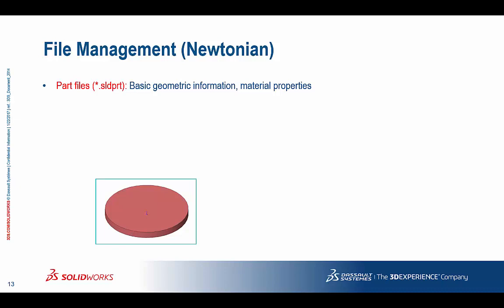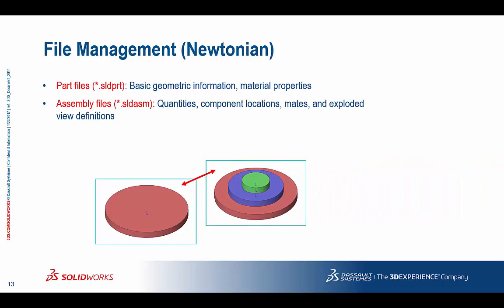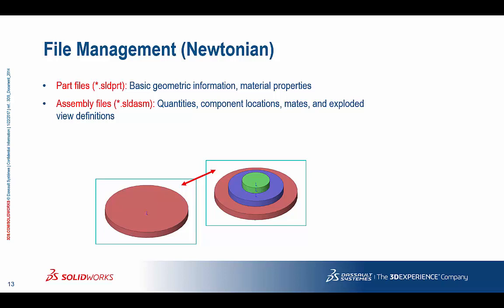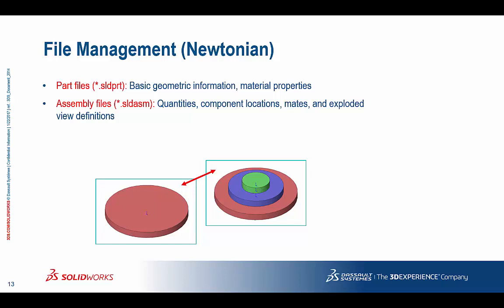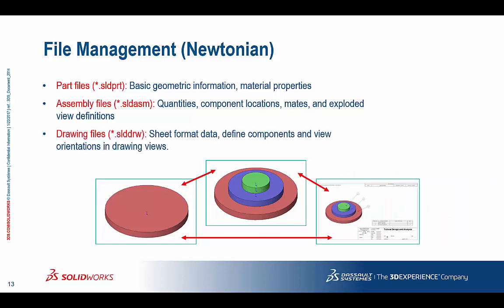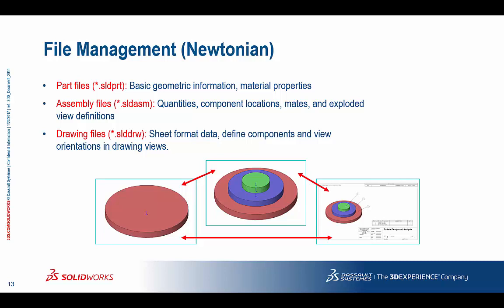SOLIDWORKS Tech Tip - File Management